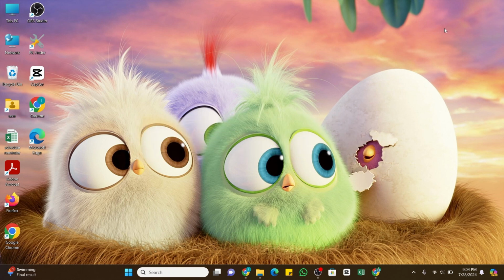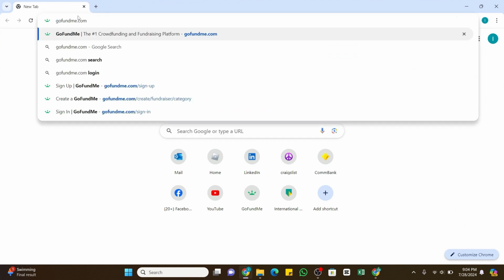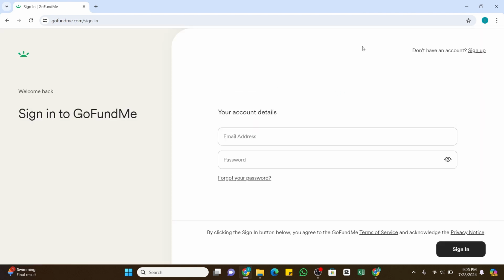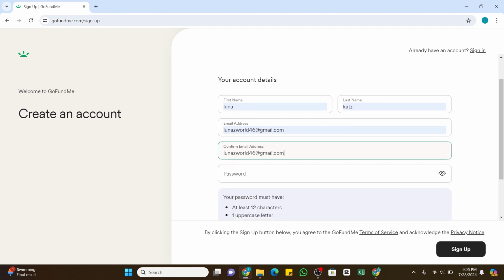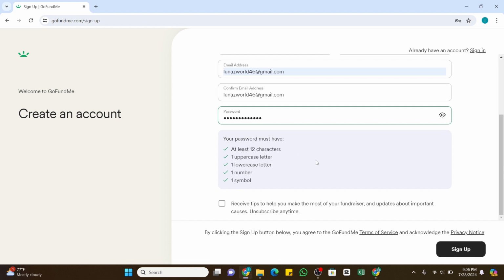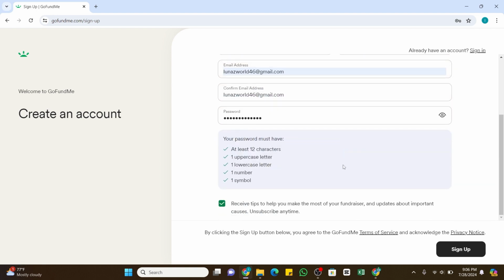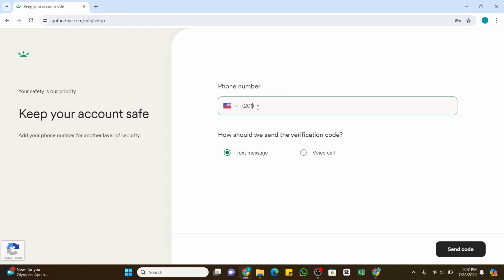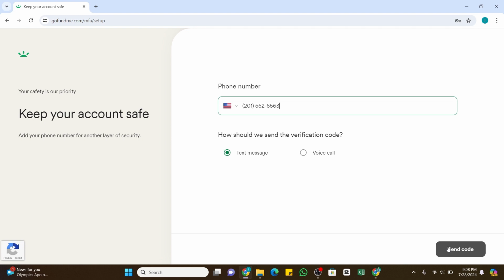How To Create GoFundMe Account 2024 | GoFundMe Account Sign Up/Registration Guide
"How To Create GoFundMe Account 2024 | GoFundMe Account Sign Up/Registration Guide" - A Tutorial Video by Guide Hub.

Learn how to create a GoFundMe account and kickstart your fundraising efforts with ease. This step-by-step guide will walk you through the entire process of setting up your GoFundMe account. Start raising funds for your cause today!